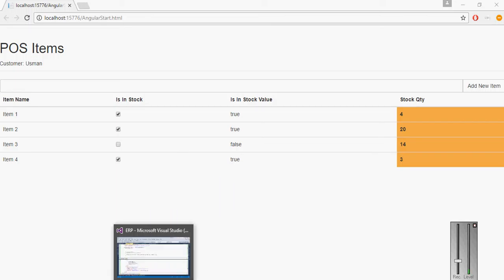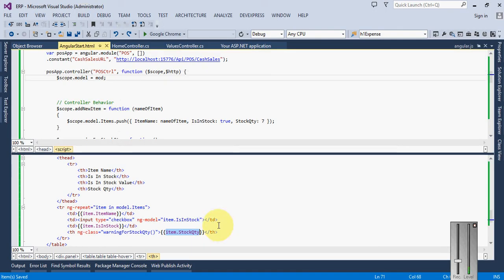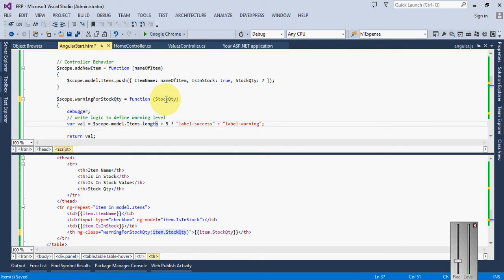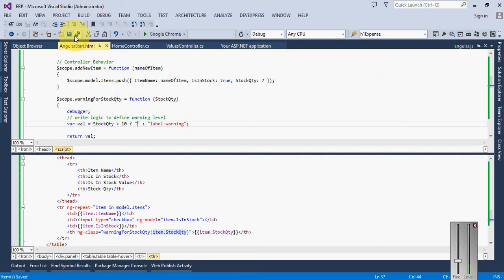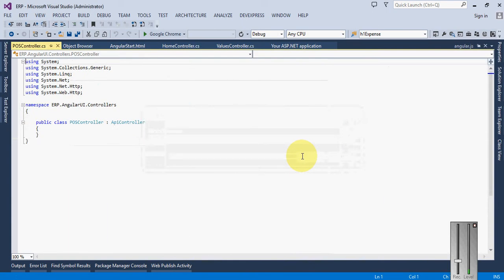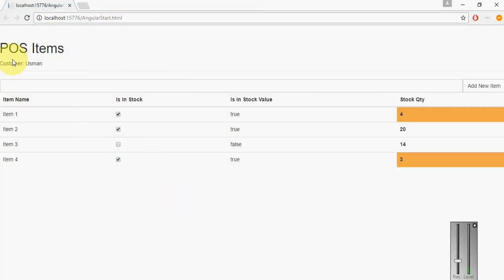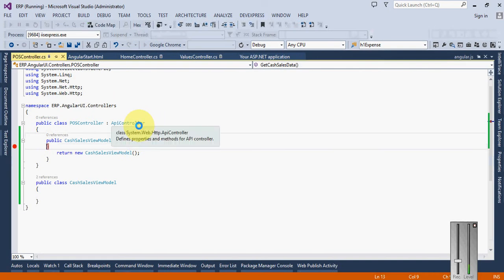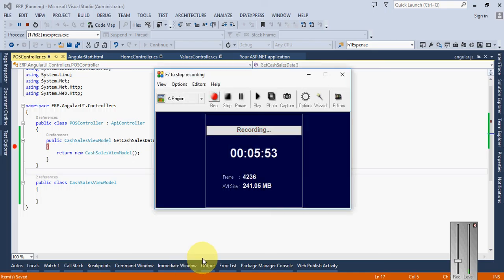AngularJS & WebApi Course - by Muhammad Badar - Lecture: 5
bootstrap, AngularJS